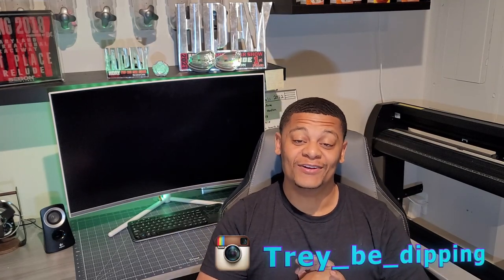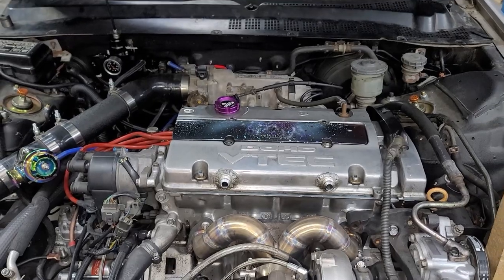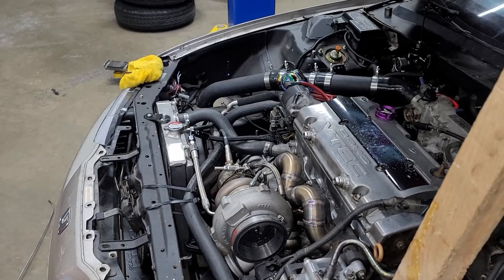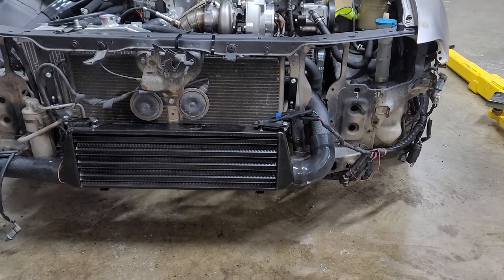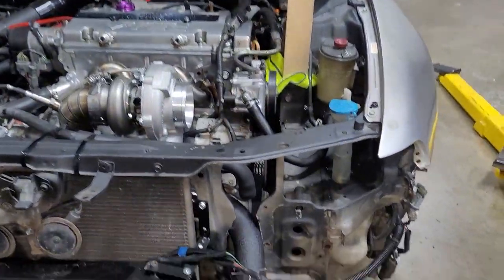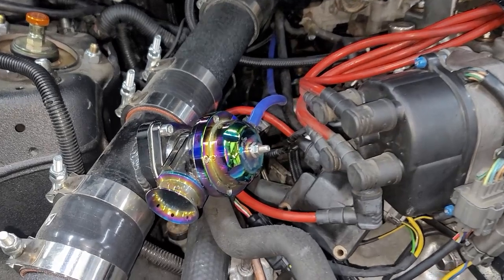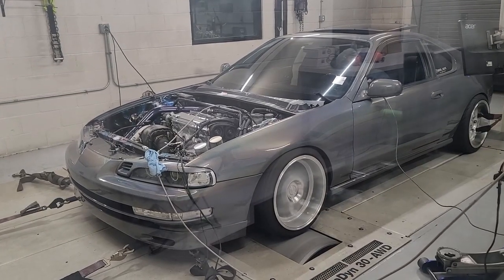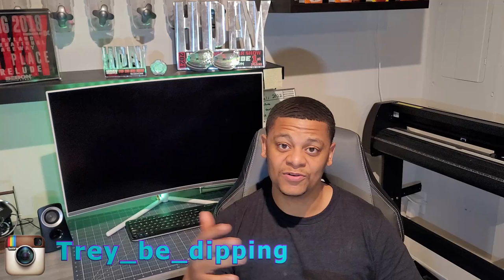Foundation for a turbo build starts with this! | how to turbo your Honda Prelude pt 4